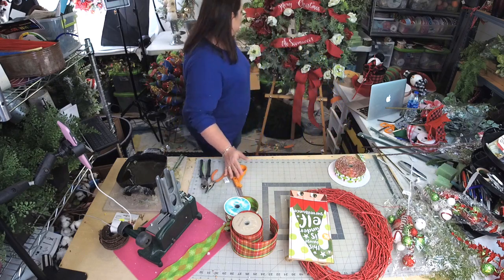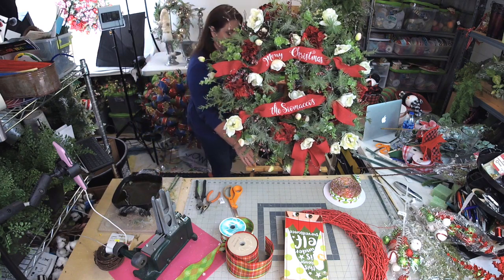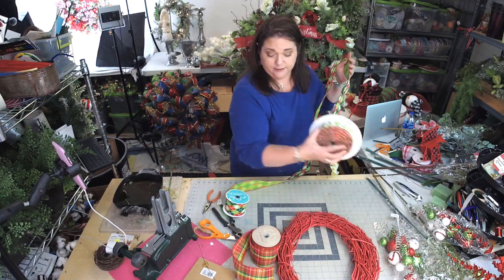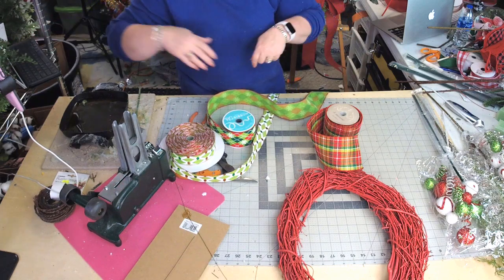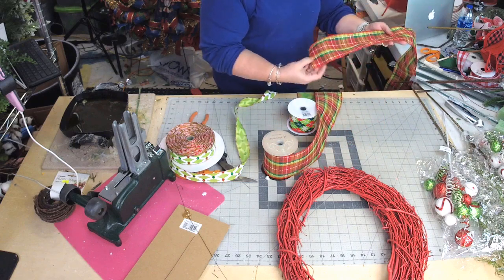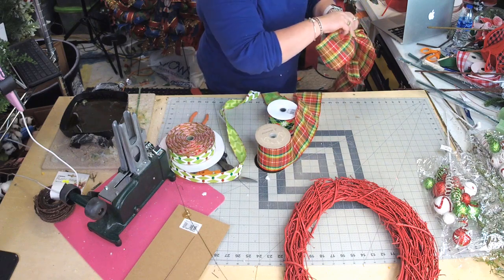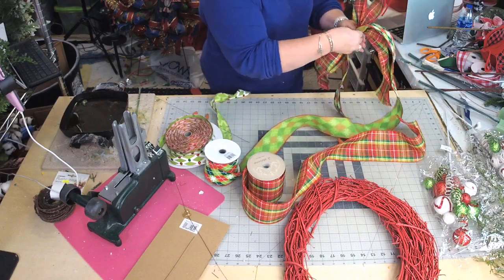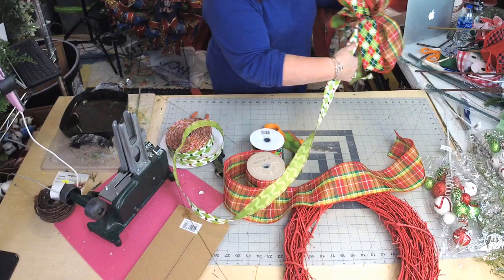DIY Elf Christmas Wreath on Grapevine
Ya'll this DIY Elf Christmas Wreath on a Grapevine base is super simple to make and I just love the whimsical funky bow! Do you decorate with Elf theme colors for Christmas?

Supplies for this Wreath from:
1 18" painted grapevine (CarolinaPottery.com)
1 Elf Sign -TrendzandGemz
2 Greenery Branches TrendzandGemz
2 Berry Branches (Wholesale)
2 Ball Pick Ornaments - TrendzandGemz
4" Ribbon (Keleas
1-2.5" Ribbon (TrendzandGemz
1-1.5" Ribbon (Wholesale)

Unless stated otherwise, I purchase all of the items shown in my videos. ALL thoughts and opinions are my own and always 100% honest.  I will never recommend anything to you that I don’t use myself.